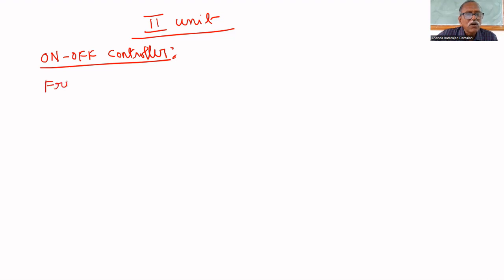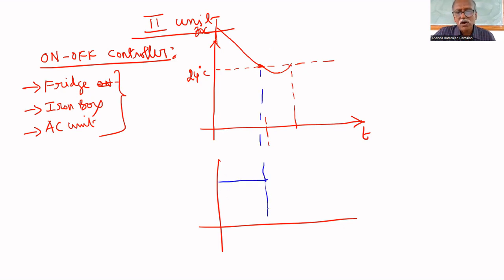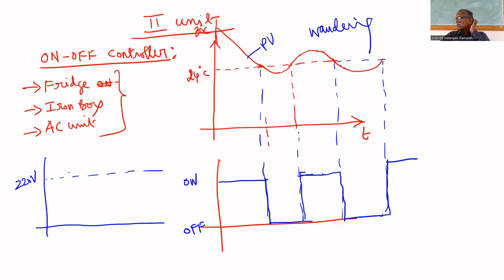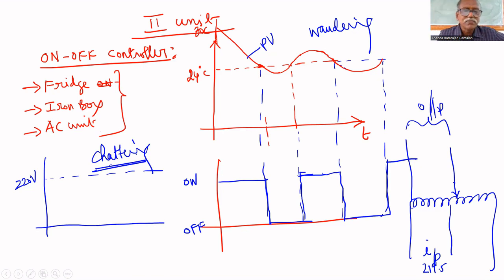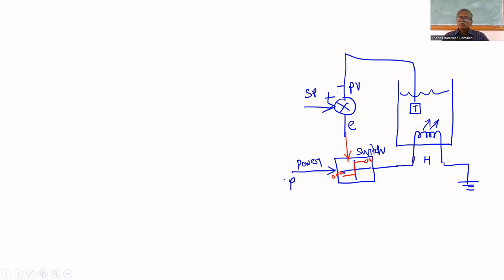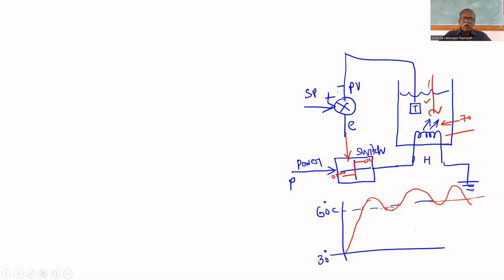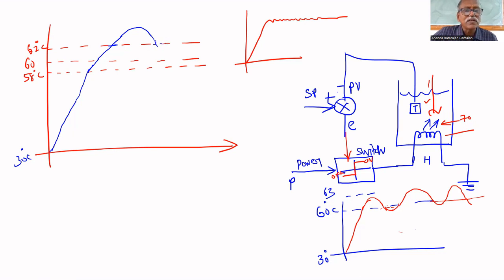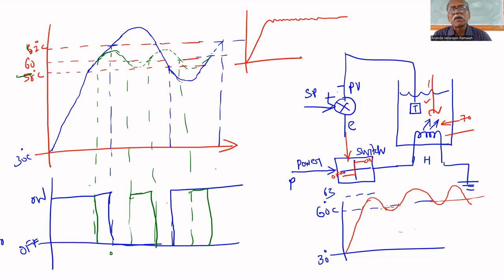On Off controller